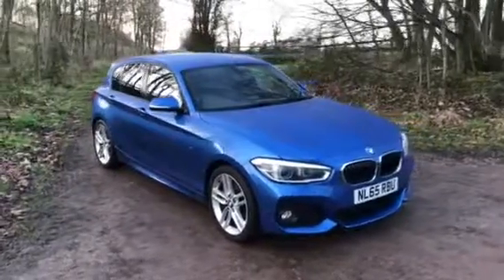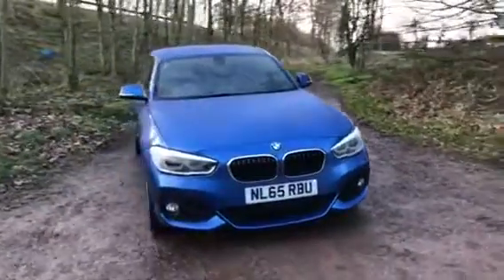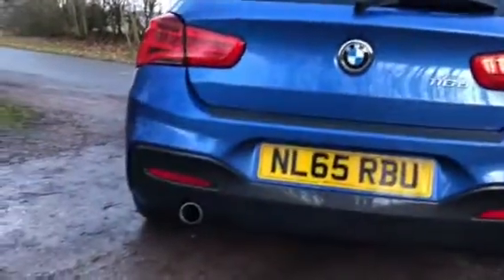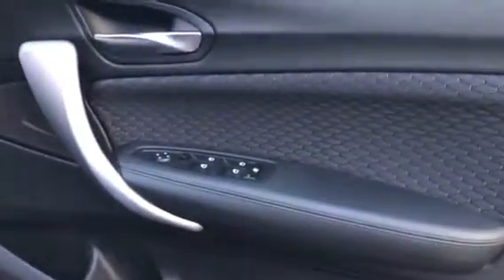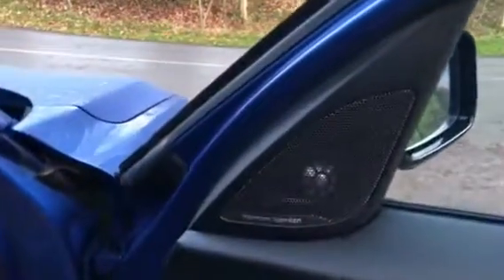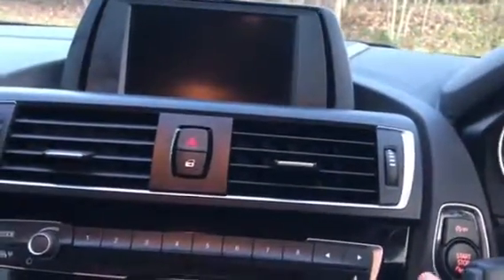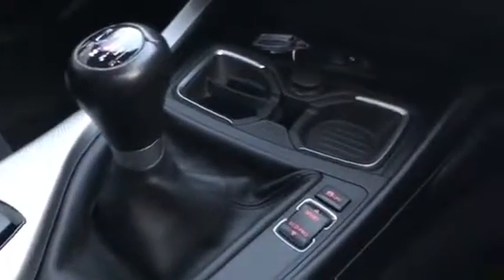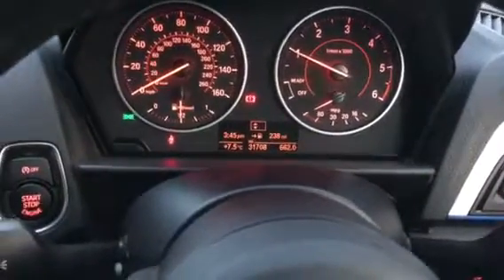BMW 1 Series